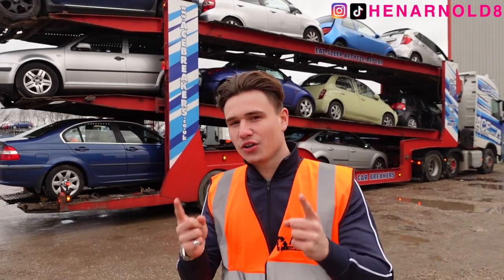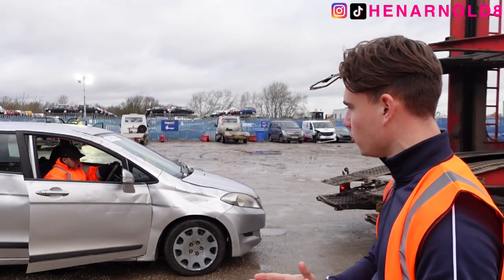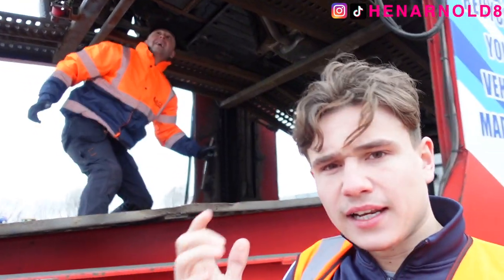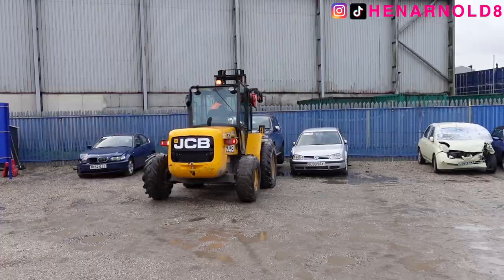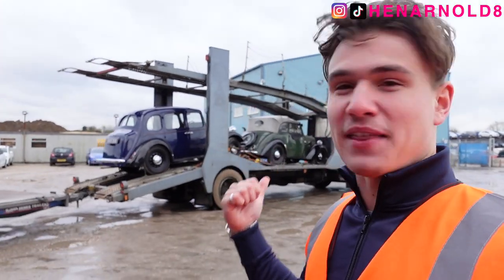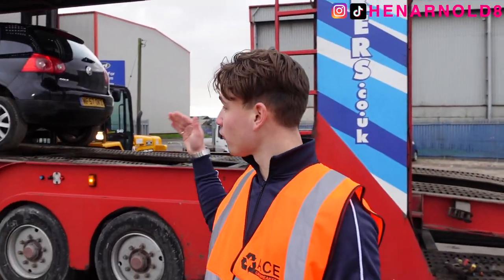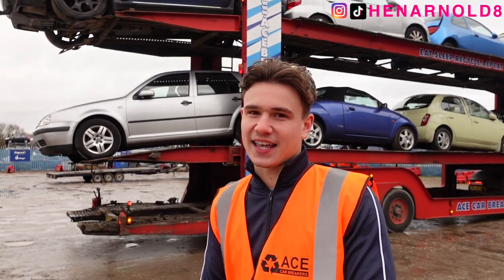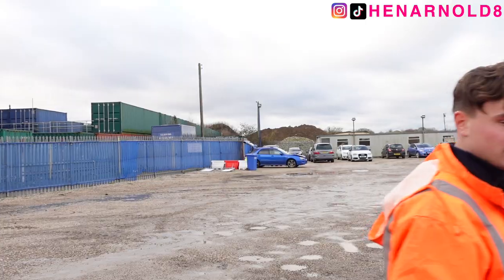A DAY IN THE SCRAPYARD EP 2 - COPART SPECIAL + New supercar???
This weeks episode is filmed in Copart Rochford, who have kindly let us in so that I can show you guys how we load our 10 car transporter at the auction site, and at the end of the video I give you guys a sneak peak at the NEW SUPERCAR for the channel.

GET A FREE SCRAP CAR QUOTE ON THE WEBSITE NOW!!